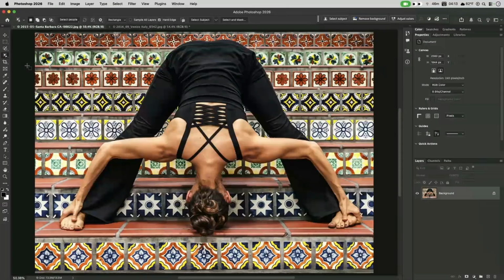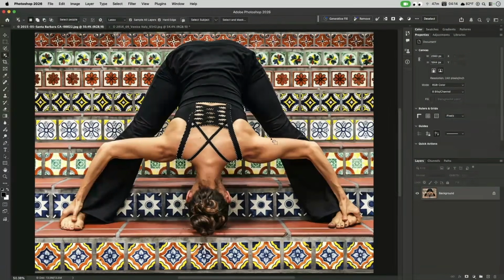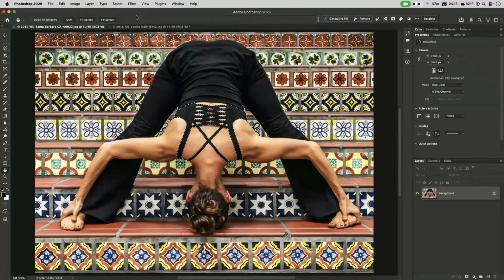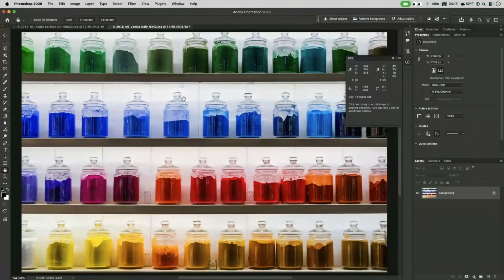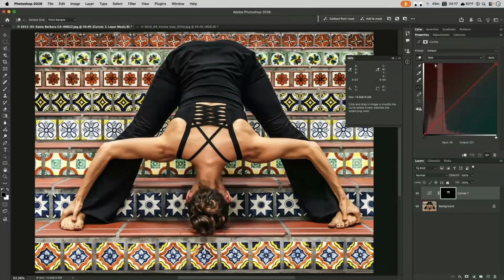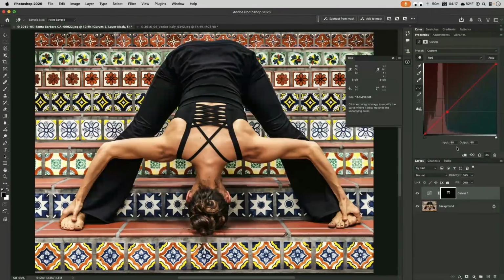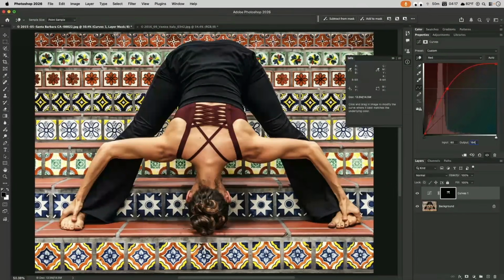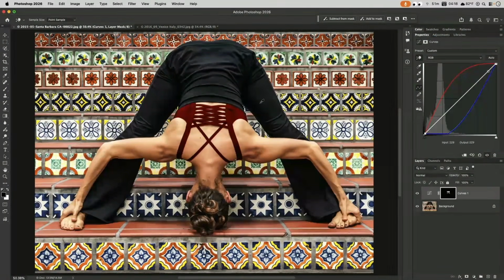How to Change a Black Object to Any Color in Photoshop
In this Photoshop how-to video, Ben Willmore shares a technique for color adjusting black or white objects. He starts out by using the Object Selection tool to isolate the area he wants to change and the Info panel to find a color formula from a reference image. Finally, Ben explains how to input these values into a Curves adjustment layer to turn the object into his chosen color.